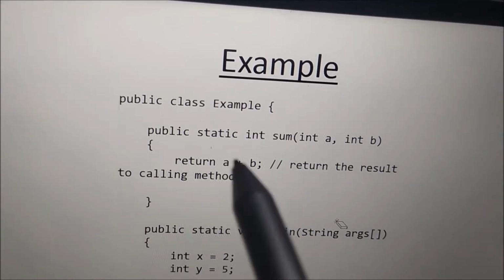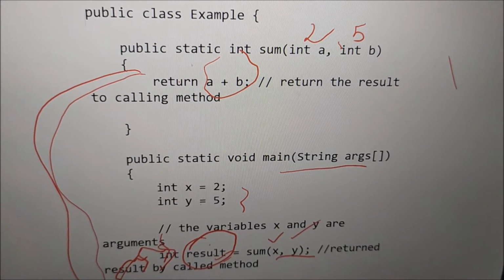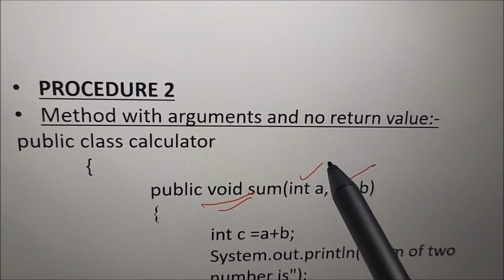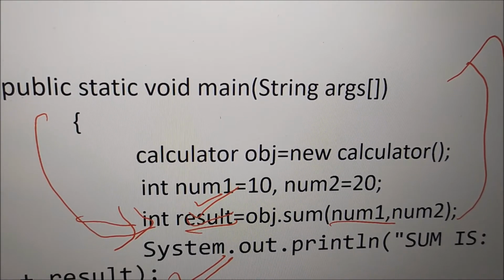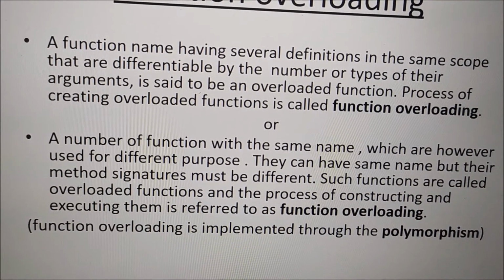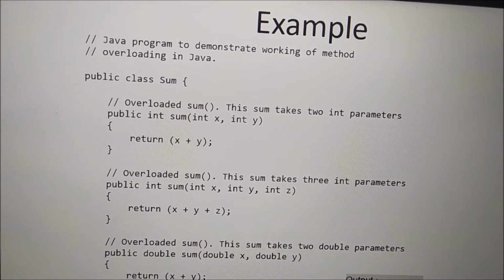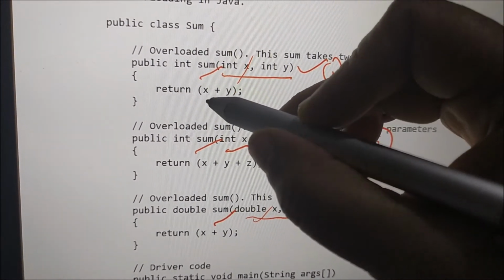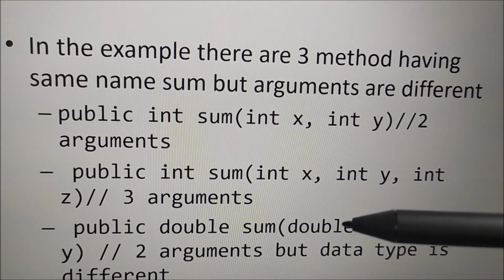Return keyword and function overloading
Explanation video for students